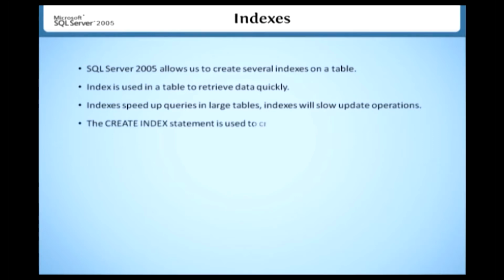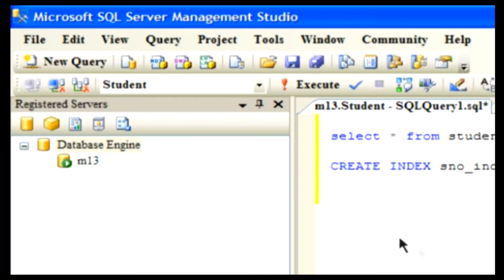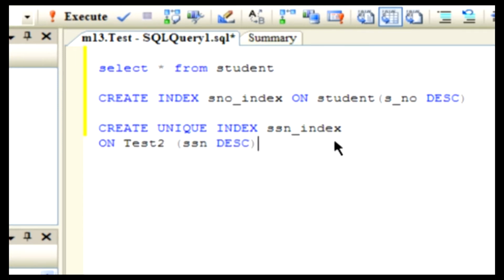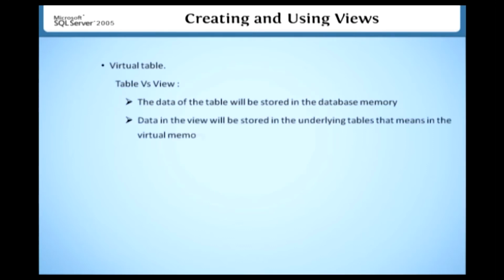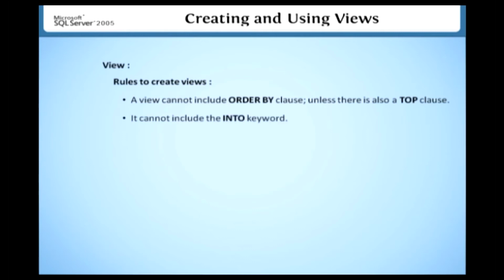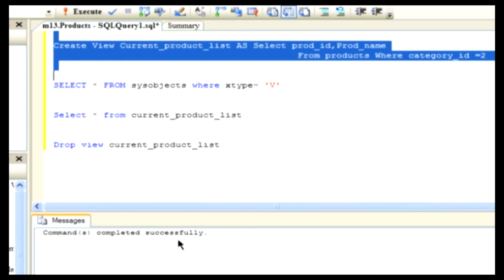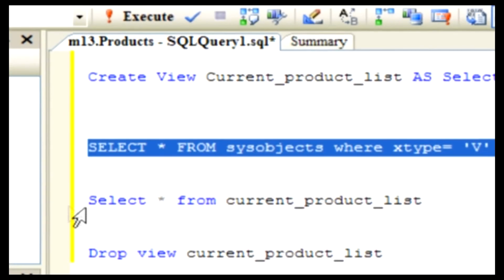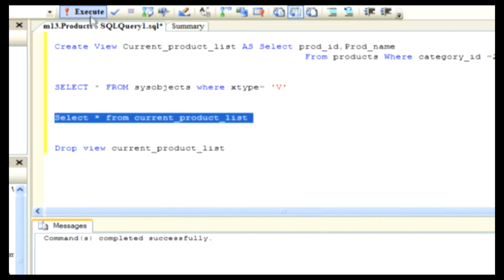Indexes SQL & Database View || Learn SQL-SERVER in English || On Screen Training